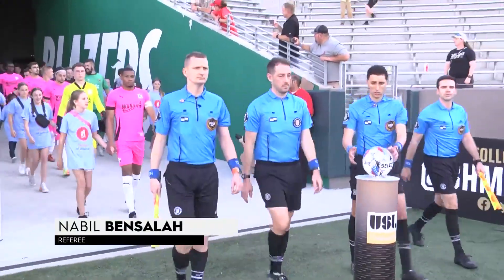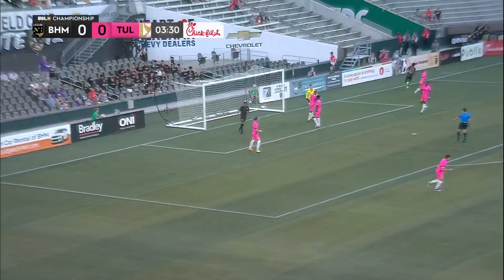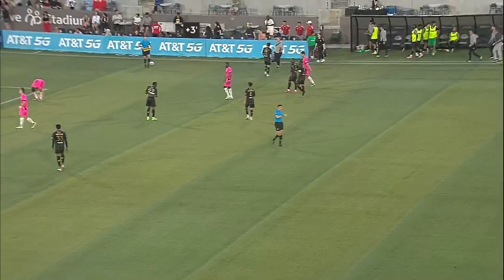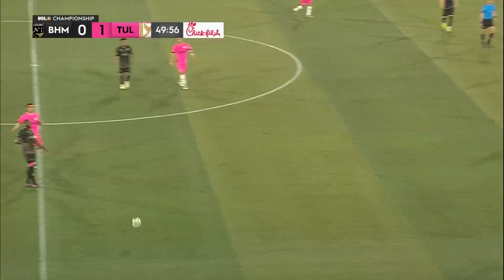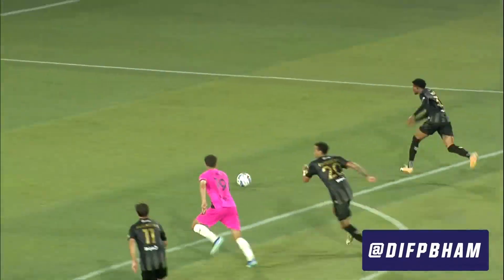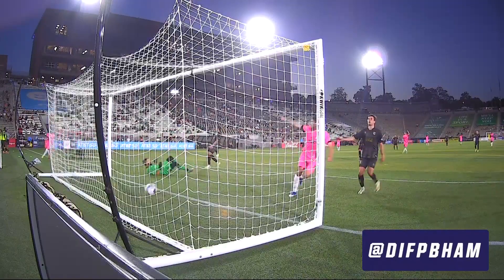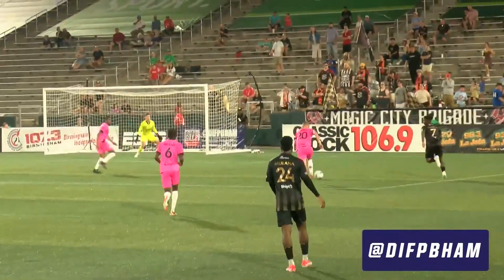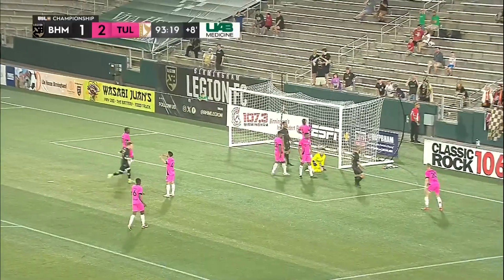HIGHLIGHTS: Legion FC vs FC Tulsa - 5/4/24